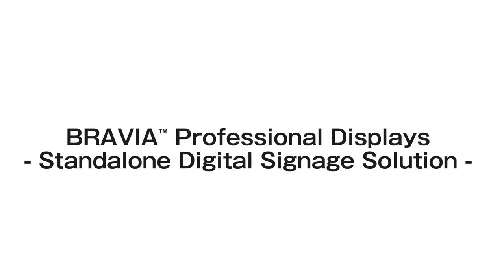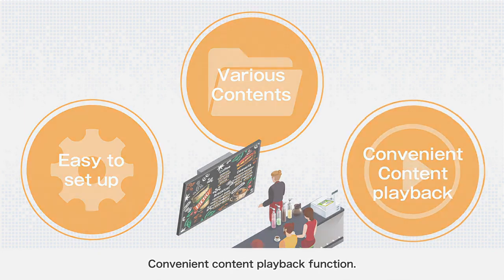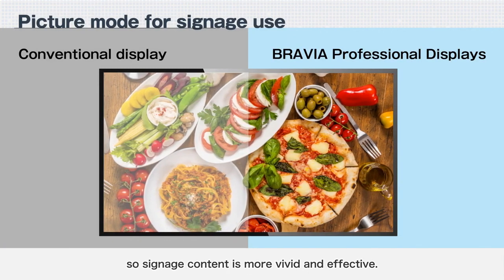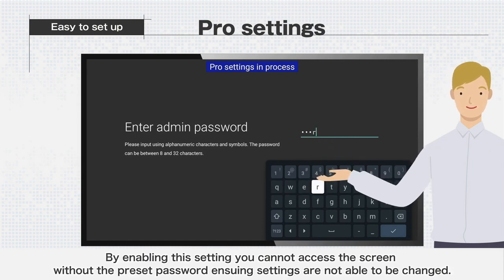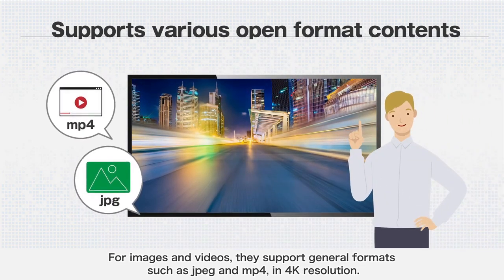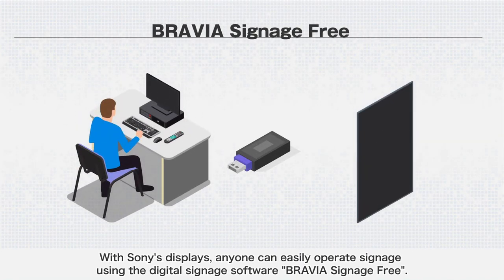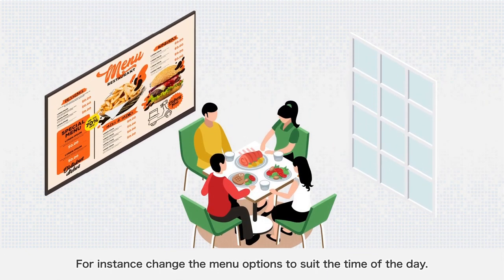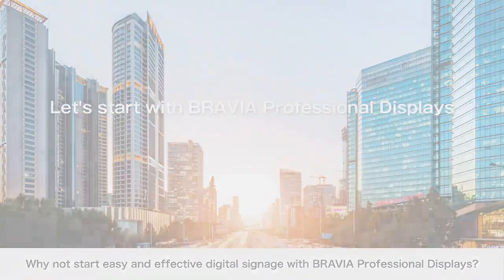Logiciel d'affichage dynamique Sony BRAVIA Signage Free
Découvrez le logiciel d'affichage dynamique gratuit pour écrans Sony série BRAVIA. Ajoutez simplement vos contenus sur une clé USB et insérez la dans votre écran.